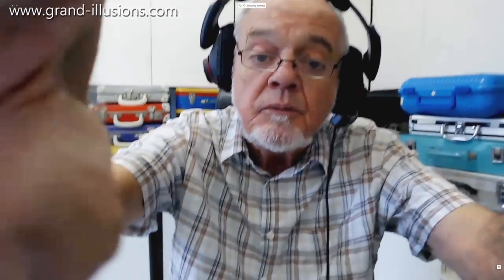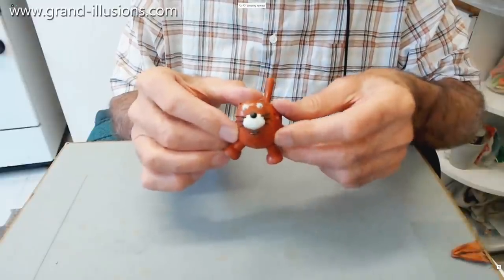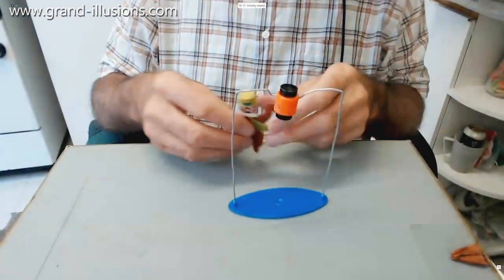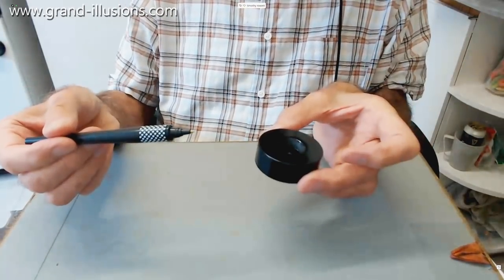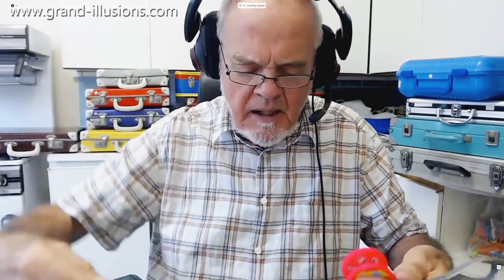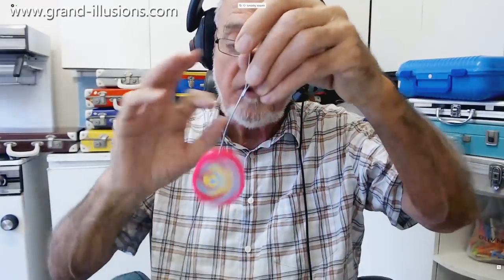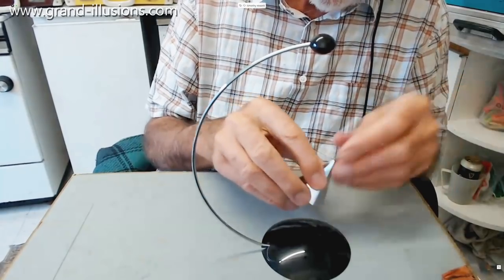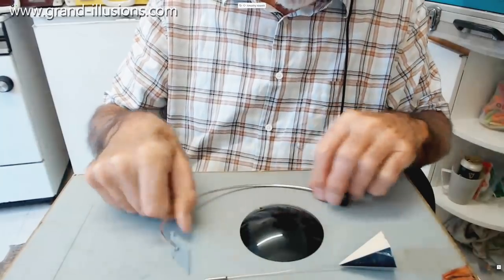Magical Magnets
Tim reckons he has well over 60 magnetic toys in his collection. Here are a few more of them...

First, the magnetic cat! This toy comes from Austria, and the four legs and the head all attach via magnets. But since the connection involves a ball bearing, the legs and head can be posed in all sorts of positions!

Then, from the 1960s, we see a dancing bear. The bear has one foot on the ground, and this fits into the base which means the bear keeps spinning on the same point; the bear has a magnet in his hat, and there is another magnet suspended on the wire frame just above his head. This keeps the bear upright, and he can spin in an almost friction-less manner.

Tim then demonstrates a funky ballpoint for your desk. The base has a ring magnet inside, and there is also a magnet inside the pen. So the pen floats in the base, and if you give it a little spin, it will keep going for a long time.

The SLINKY TRIK-STIK came out in the 1980s. A strip of bendable mild steel with rounded ends, it comes with a magnetic wheel which looks a bit like a yo yo. This is attracted to the strip of steel, and a variety of tricks can be performed.

Finally, a lovely magnetic mobile. The base contains a magnet, and another magnet is suspended above it. But as the magnets have been arranged so that they repel, when you swing the suspended magnet, it moves in a totally chaotic fashion.